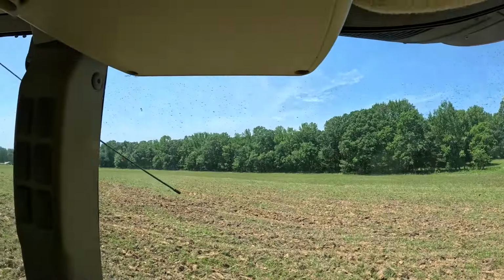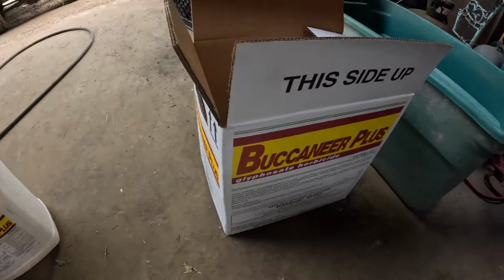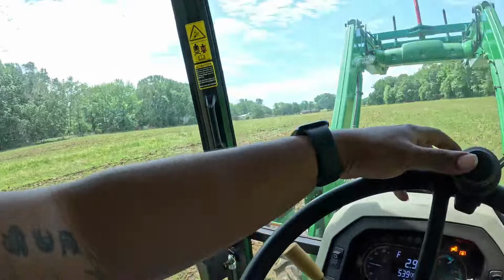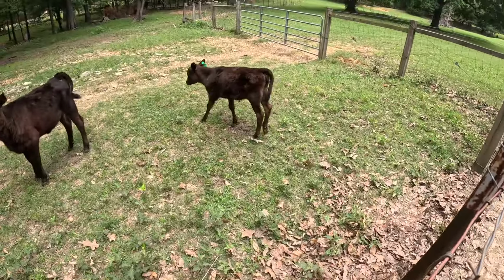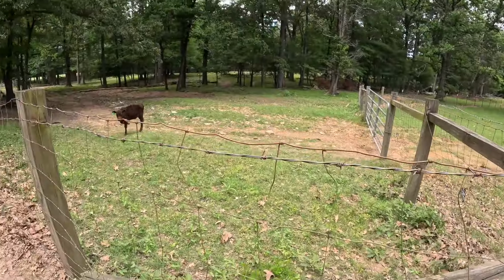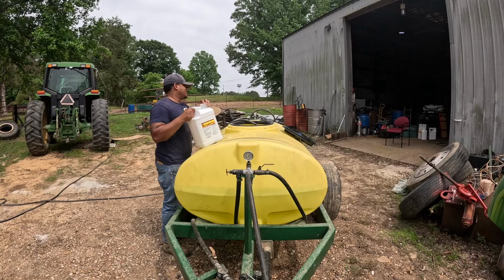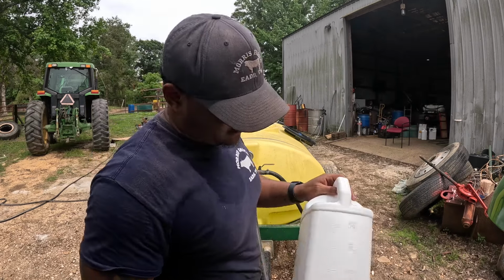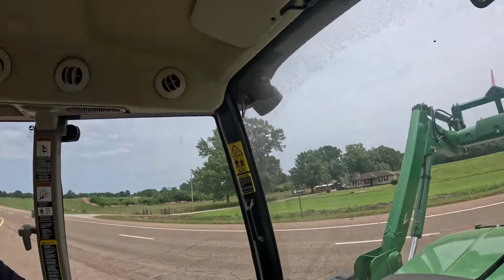Morris Farms S1Ep18 - Spraying Pastures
Still working on the Bermuda grass planting here on Morris Farms. We recently disked the field and now we are spraying them in order to set back all unwanted plant species. We also will be feeding the cattle as a normal part of our daily operation.